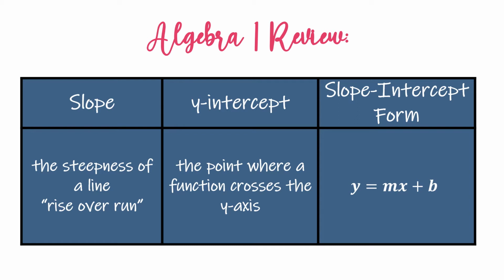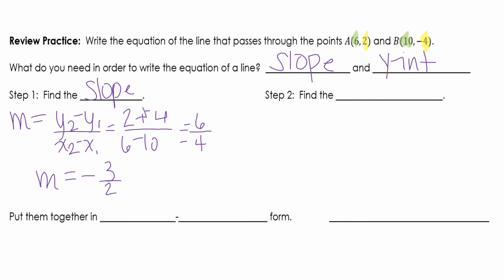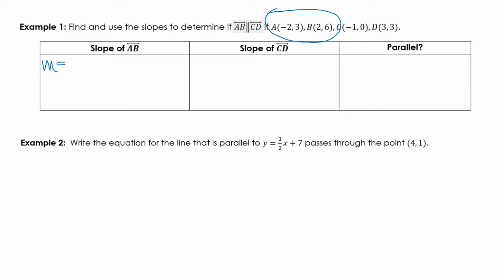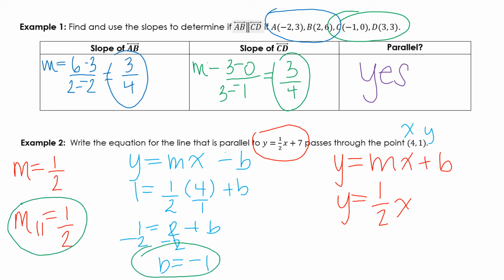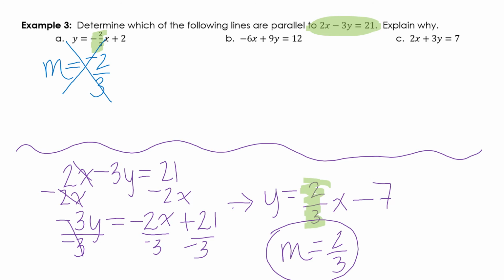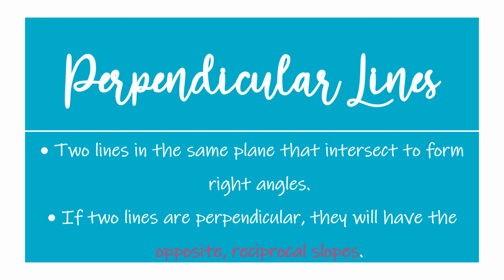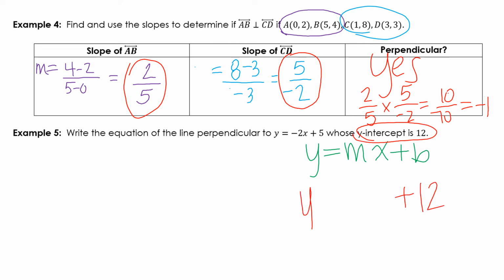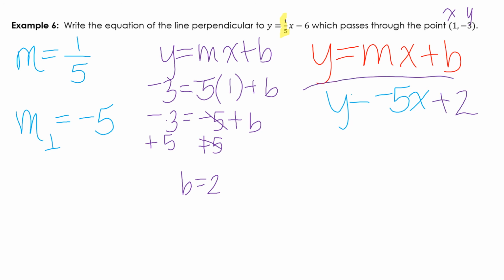Parallel and Perpendicular Lines